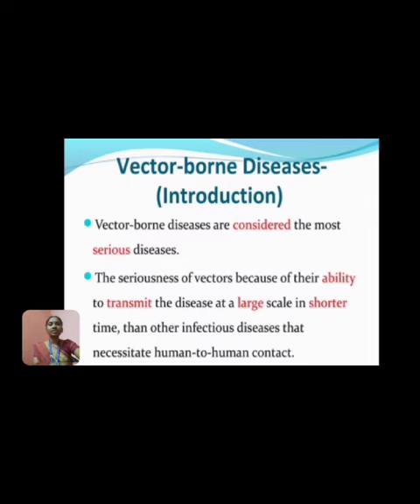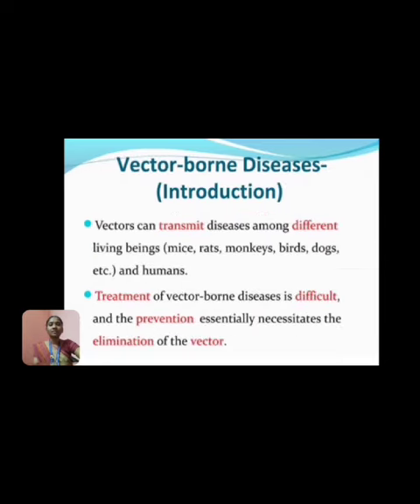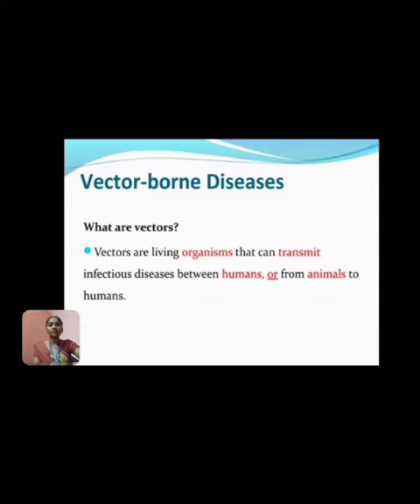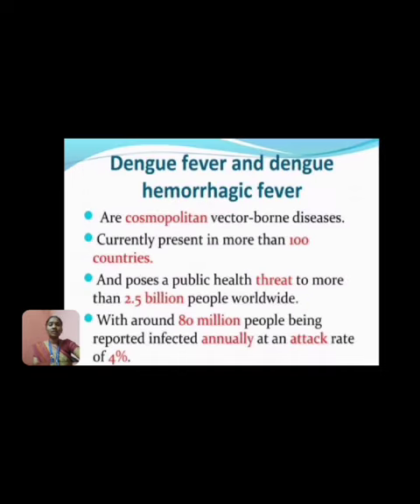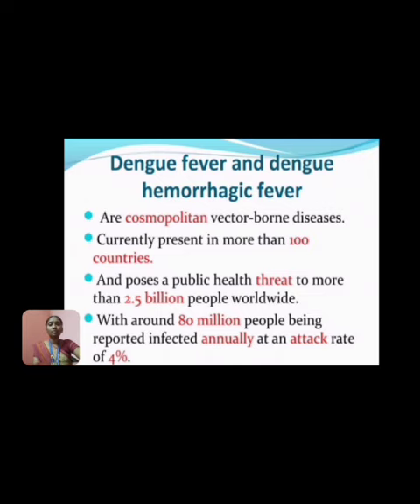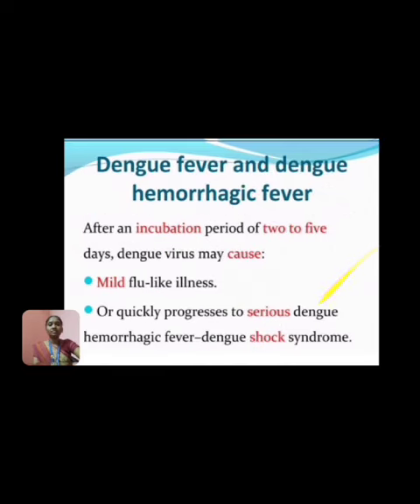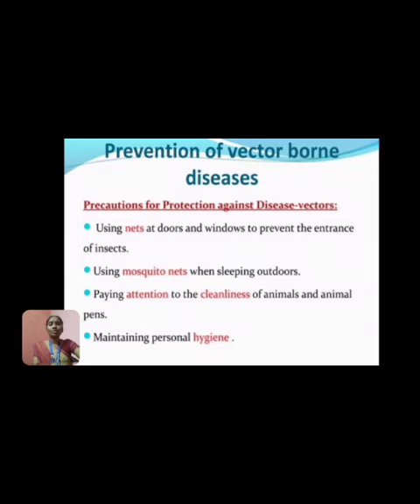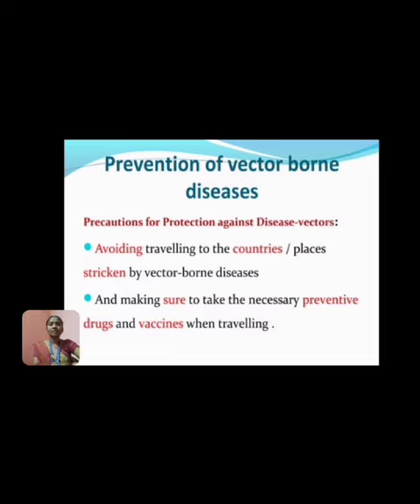LCS : Medical Virology - I | Ms.S.Sowmiya | Microbiology